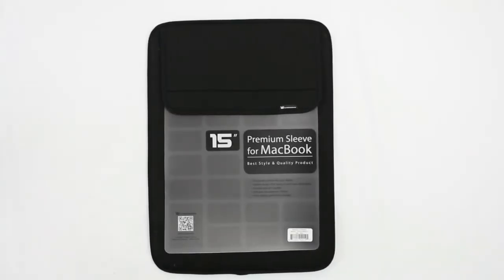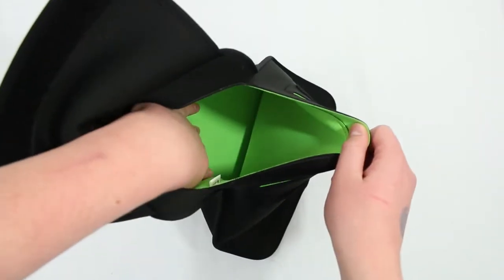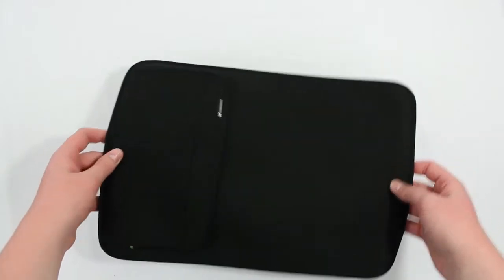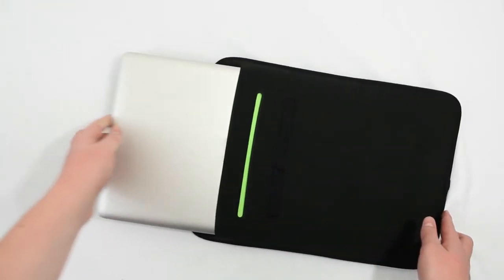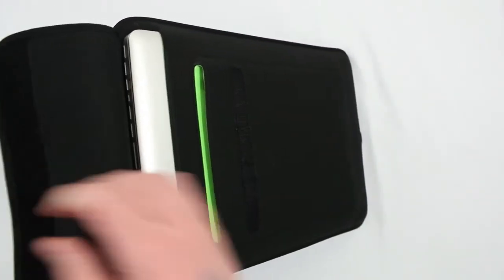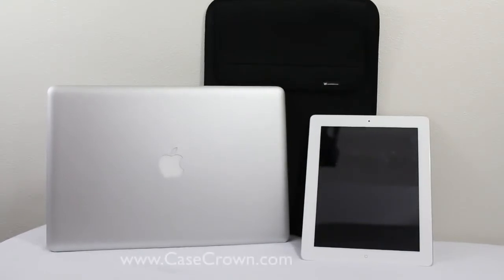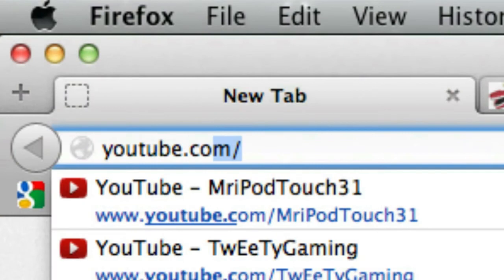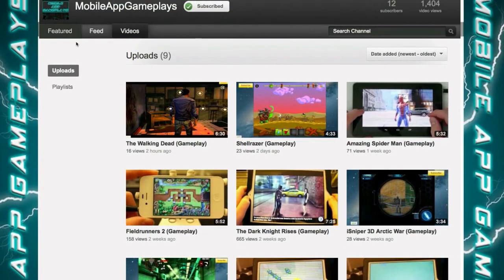iPad and Laptop Sleeve | CaseCrown Neoprene Pocket Sleeve Review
Video Review for the Neoprene Pocket Sleeve Case from CaseCrown. The model reviewed is the Black 15-inch one. They also have different colors, and a 13-inch if you have a smaller laptop.

- Michael